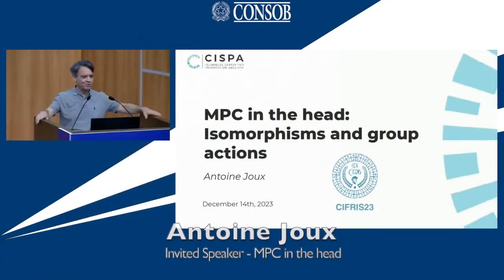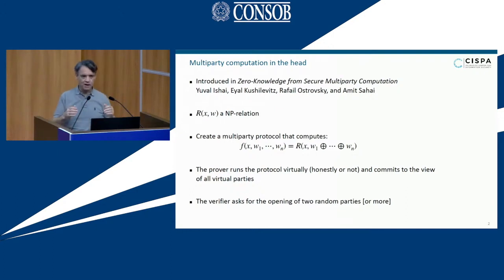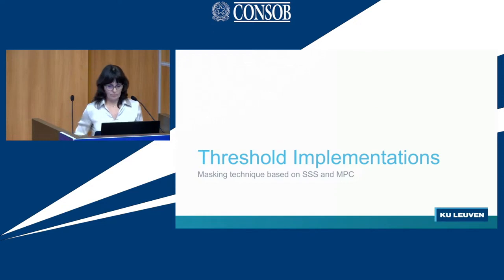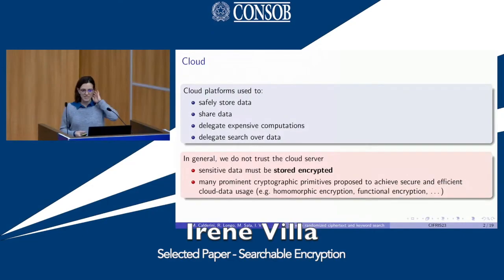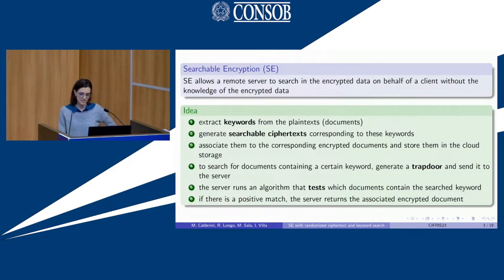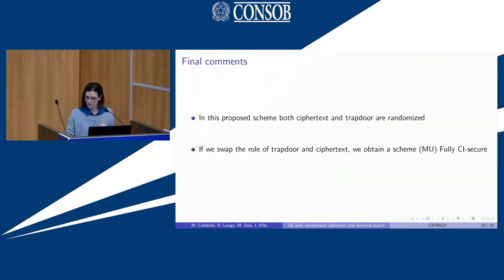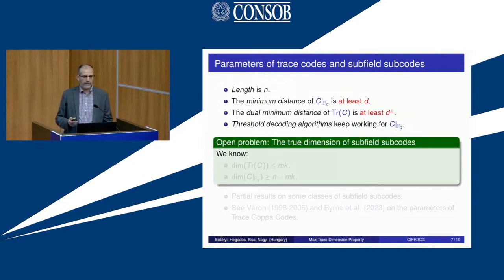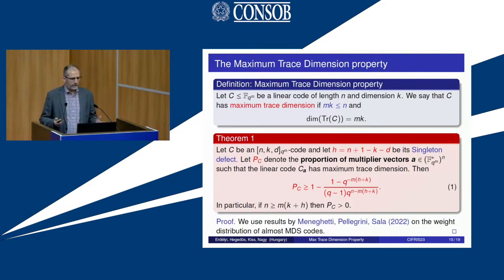CIFRIS23: Snippet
Snippet del convegno CIFRIS23.